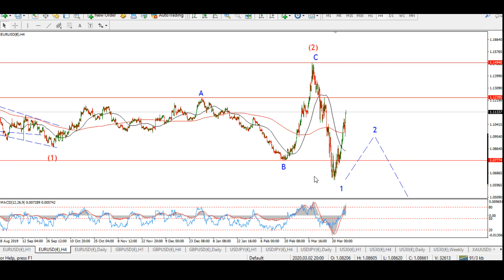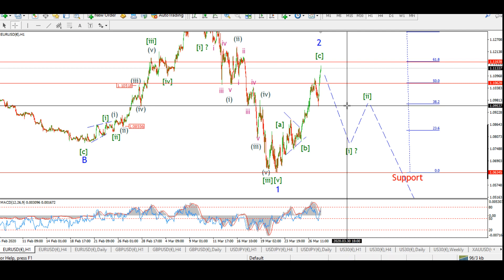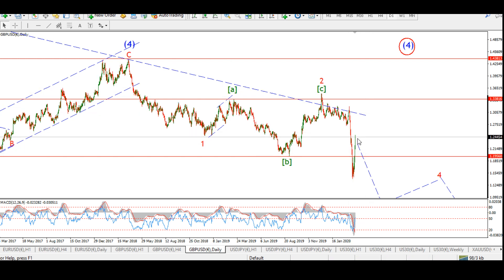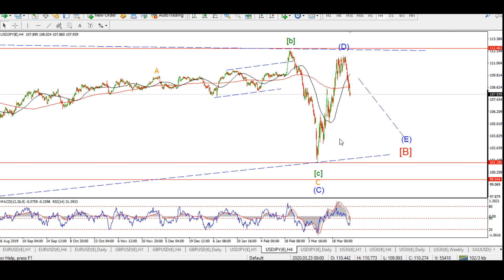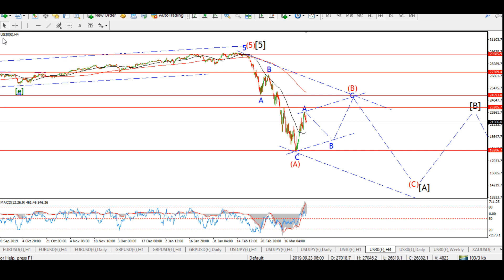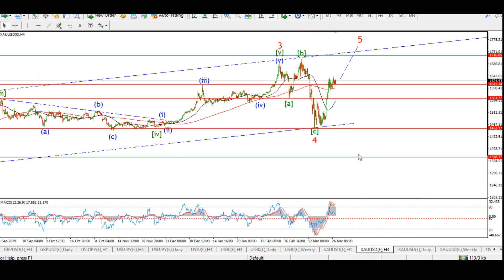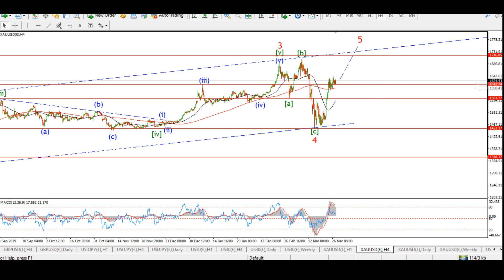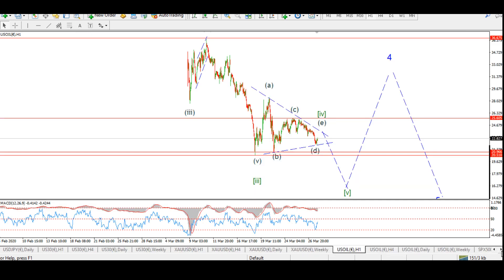The inevitable Dead Cat Bounce arrives! - BULLWAVES.ORG - Elliott wave update.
BULLWAVES.ORG - Elliott wave update.

Elliott wave analysis for the financial markets,
GOLD, CRUDE, DOW JONES, S&P500, US10yr, SILVER, USDFX, EURUSD, GBPUSD, USDJPY,